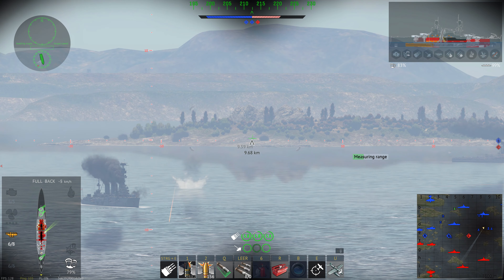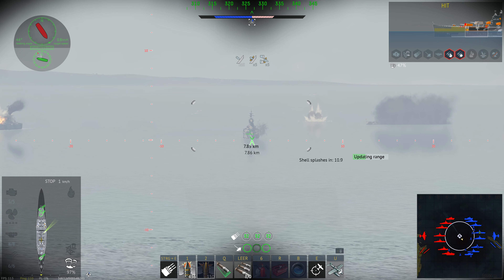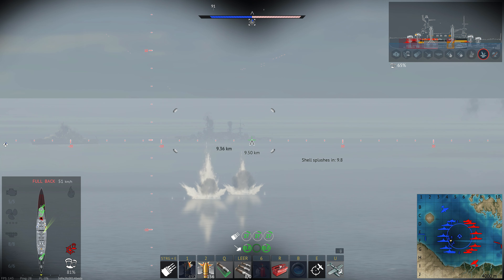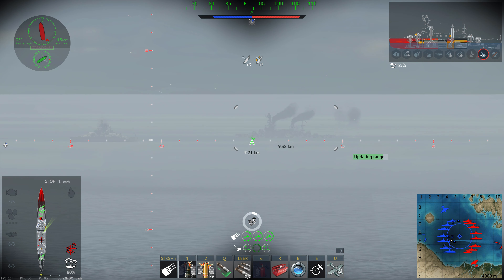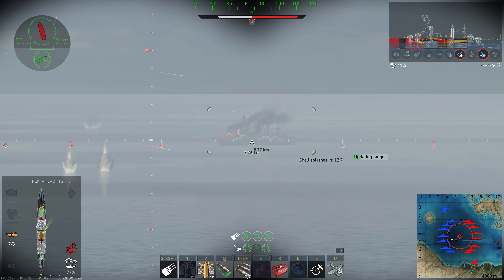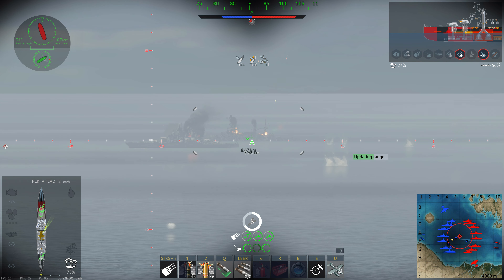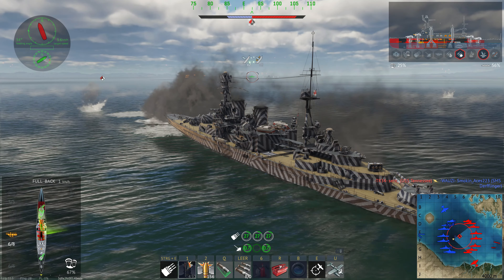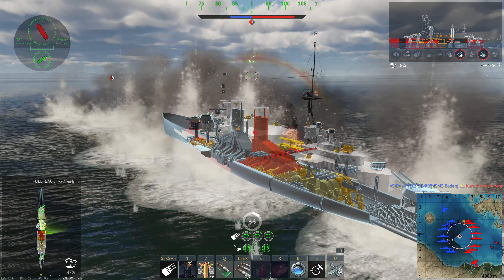HMS Repulse, 1941 - Gunning For Title Worst Capital Ship of the Update [War Thunder]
Some ships are not menat to be good in War Thunder.